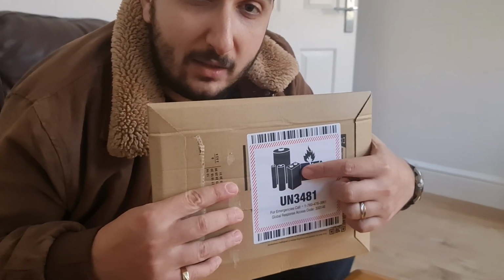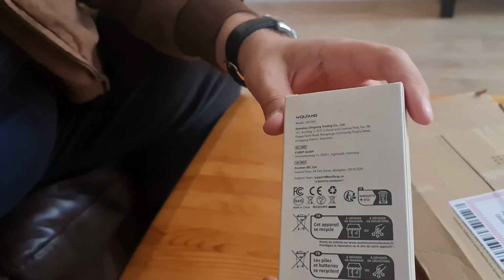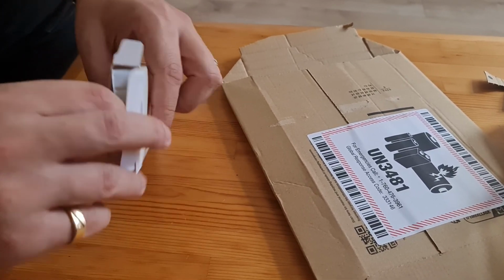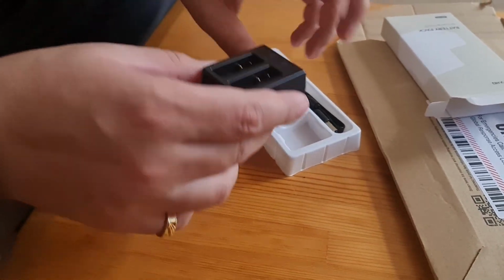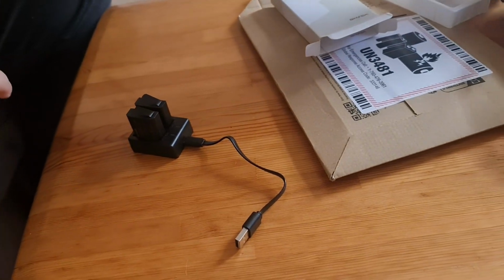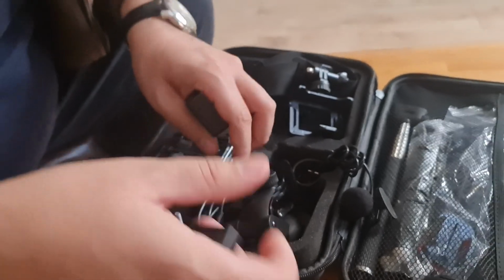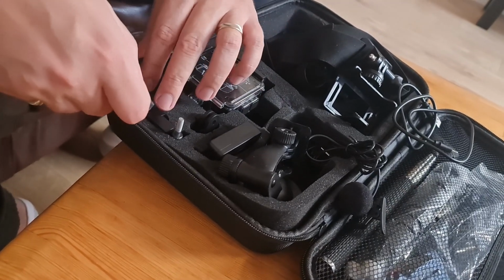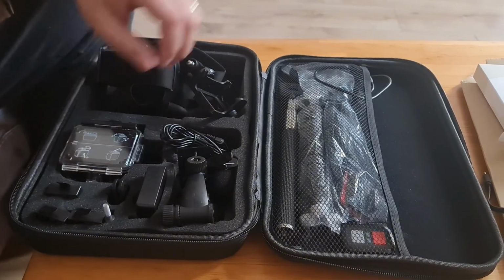WOLFANG Action Camera Charging Kit Two 1350 mAh Batteries USB Charger GA100 / GA120 / GA200 / GA300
In this video, I unbox the WOLFANG Action Camera Charging Kit, which includes two 1350 mAh batteries and a USB charger compatible with the GA100, GA120, GA200, and GA300 models. Watch as I explore the contents of the kit and provide a first look at its features, designed to keep your action camera powered up for extended recording sessions. Whether you're an adventurer or a content creator, this kit is perfect for ensuring you never miss capturing the action due to low battery!